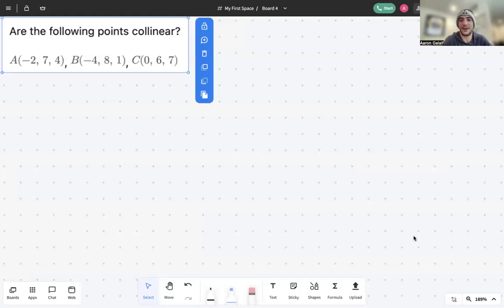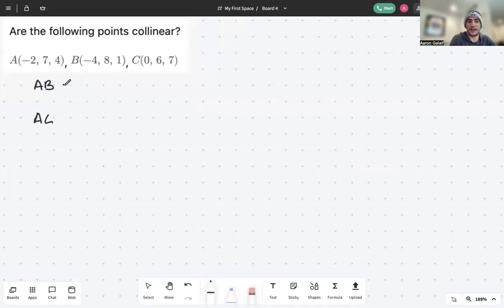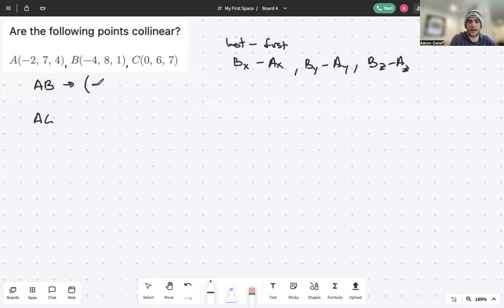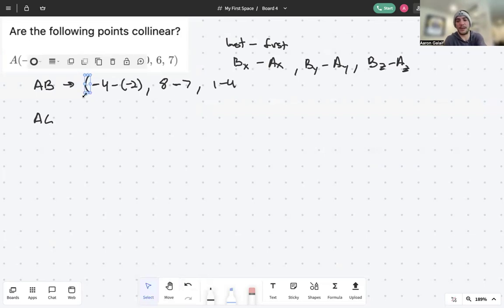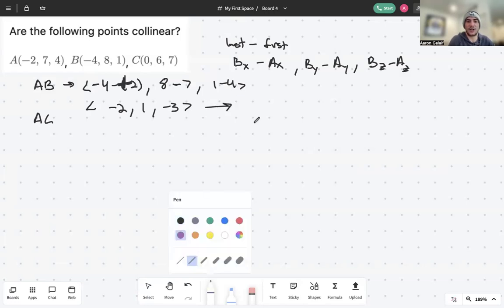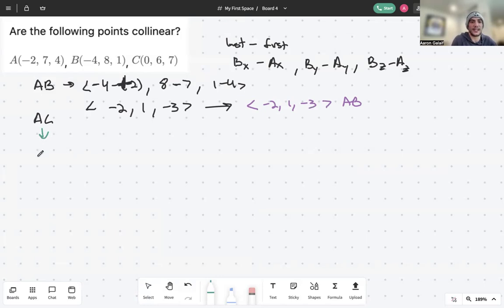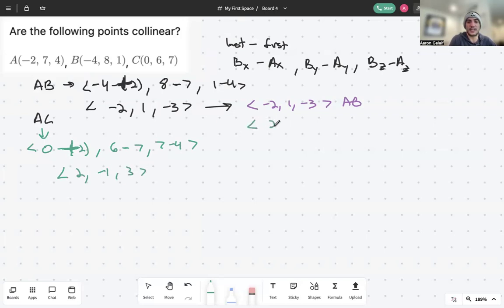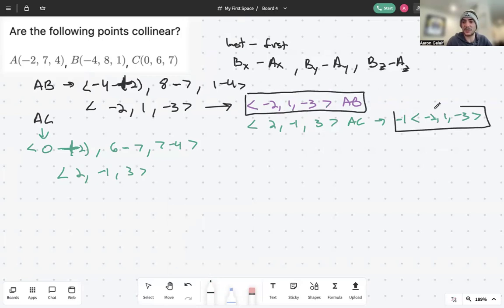How to Show Points are Collinear (Vectors)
📍 Are These Points Collinear? Let’s Use Vectors to Find Out! 📍

In this video, we walk through how to determine if three points lie on the same straight line — using vectors! This is a powerful trick in vector geometry and a must-know for precalculus, linear algebra, and physics.

What You’ll Learn:

✅ How to create vectors from given points
✅ How to check if two vectors are parallel
✅ A quick test for collinearity using scalar multiples
✅ Step-by-step example with 3D coordinates

If the vectors between two pairs of points are parallel, then the original points are collinear — and we’ll show you exactly how to prove that!

💬 Have a vector problem of your own? Drop it in the comments and I’ll make a custom walkthrough!